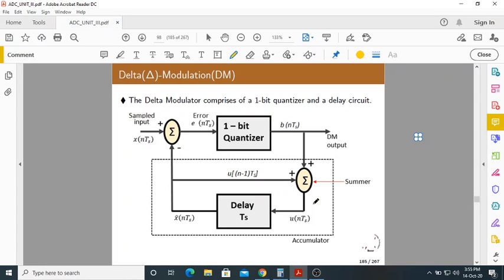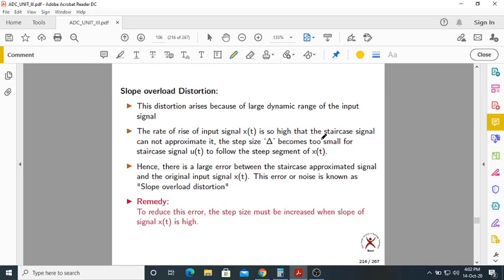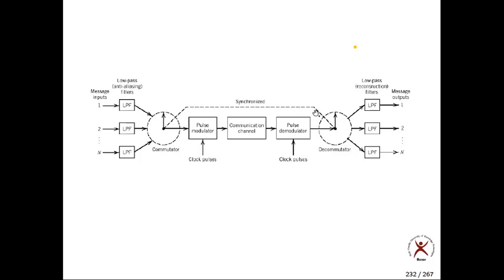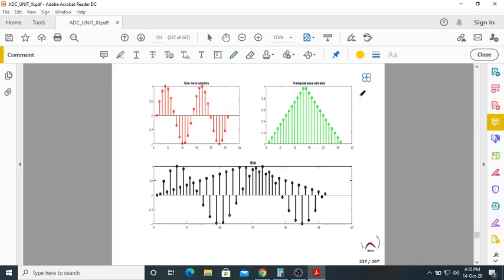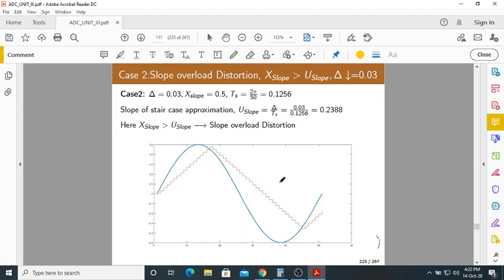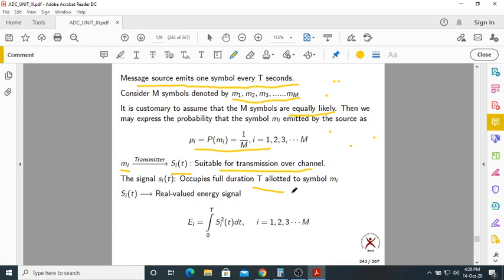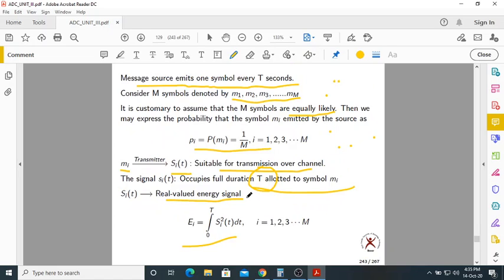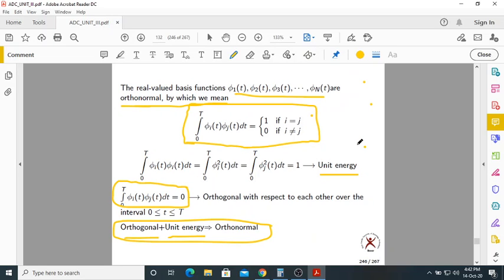Class #23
ADM, TDM and signal space